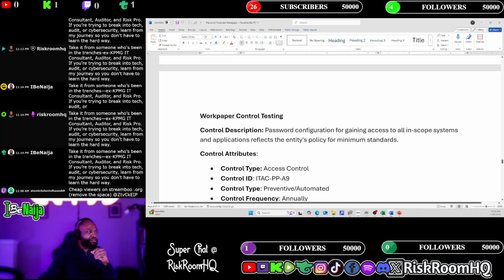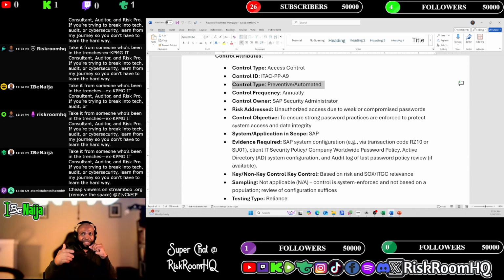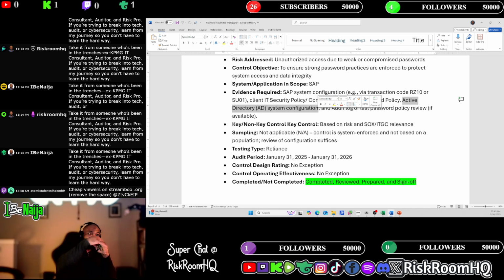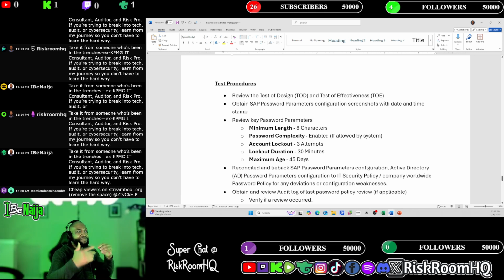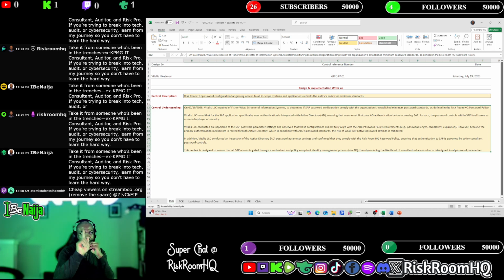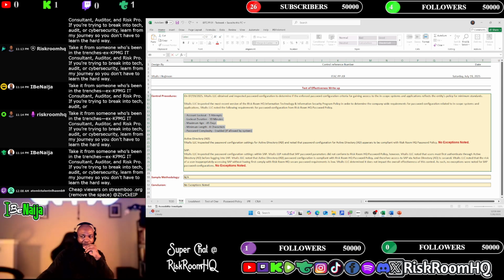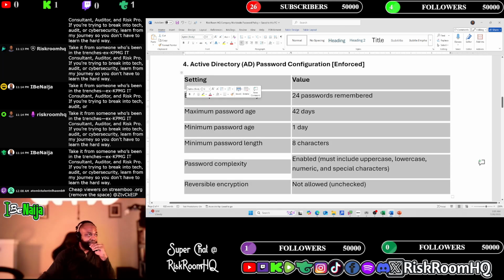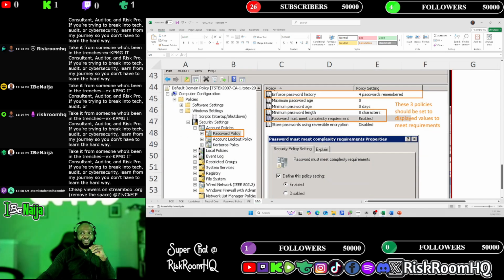Episode 3 - Testing SAP Password Parameters Control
In this episode, we dive into the technical testing of SAP Password Parameters, a critical control area for any ITGC (IT General Controls) or SOX compliance audit.

As a former KPMG IT Auditor and Tech Consultant, I break down exactly how to test SAP password configuration settings in SAP using real-world tools like AI and steps auditors use to ensure security compliance.

I’ll cover:

🛠️ Accessing SAP via Transaction Code RZ11 / RZ10
🔍 Identifying and interpreting key password parameters
📋 Mapping SAP settings to client corporate password policy and Active Directory requirements
🧾 Evidence collection and documentation techniques for audit walkthroughs

Perfect for professionals in IT Audit, Risk Management, and Tech Consulting. This hands-on session will help you confidently test and validate critical SAP Password Parameters control.